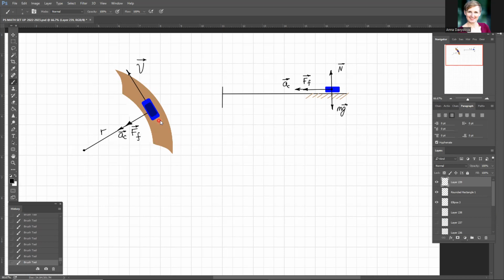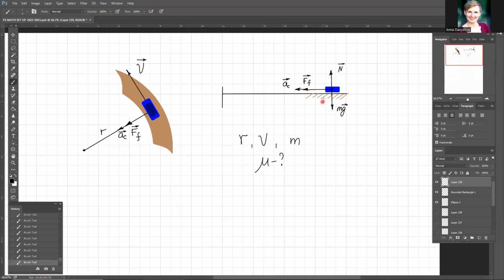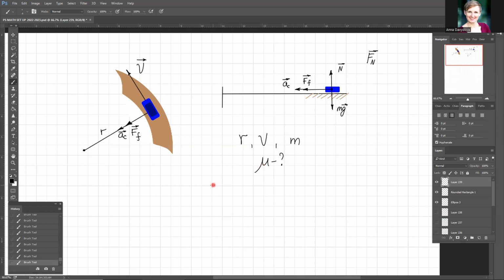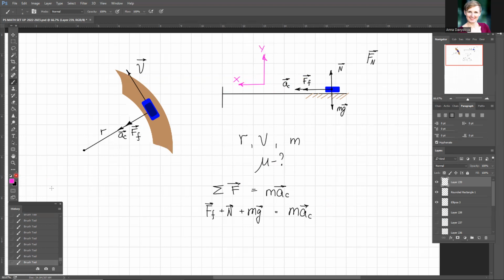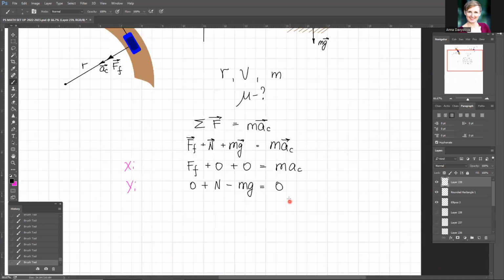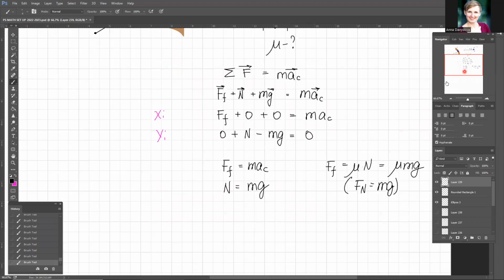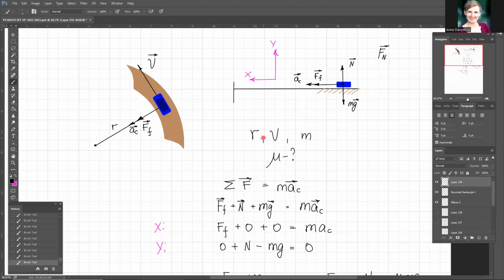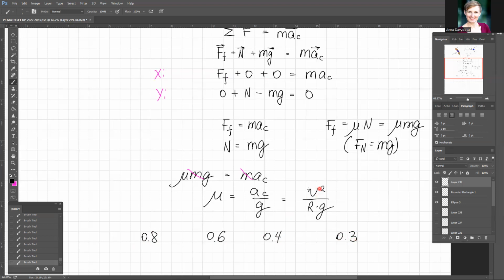circular motion 1